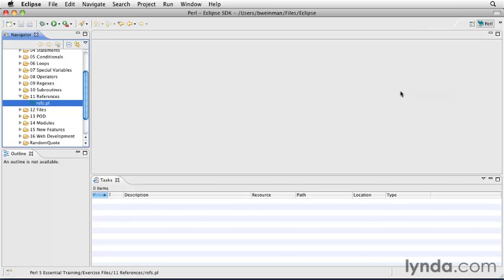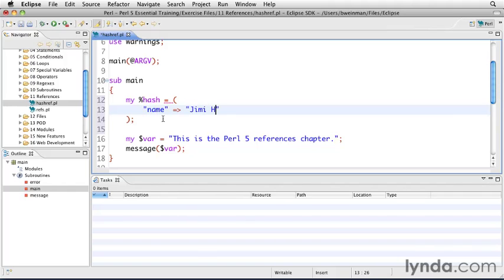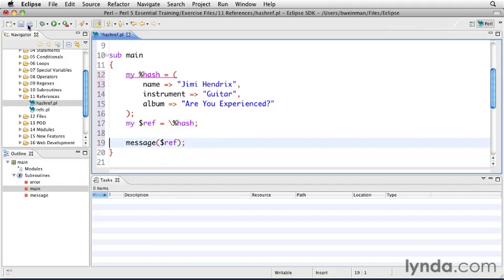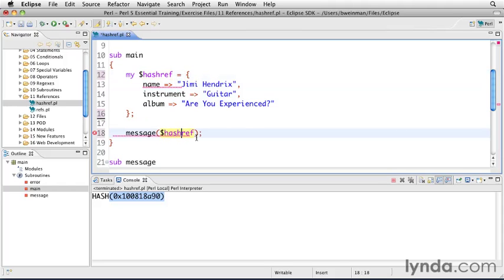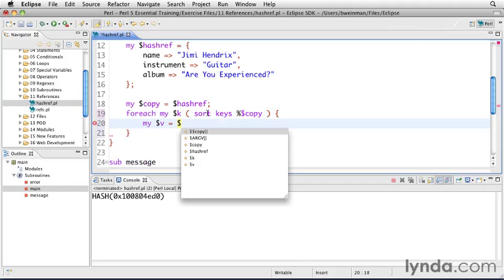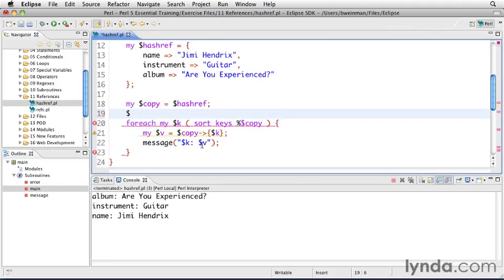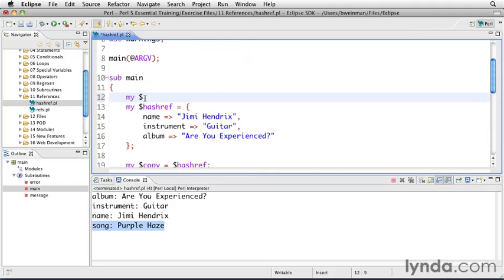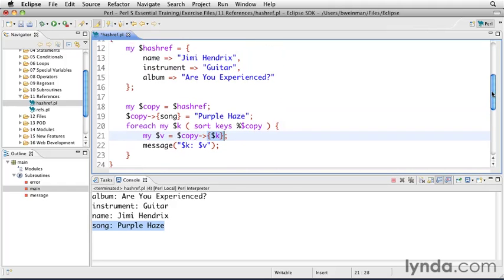61025_11_03_SC11_hashref